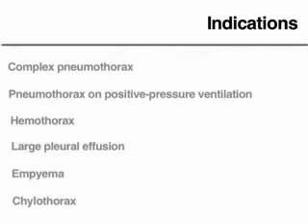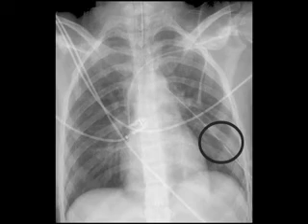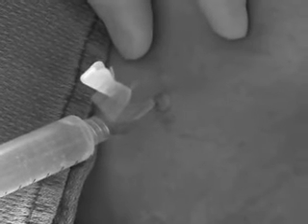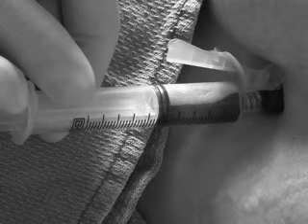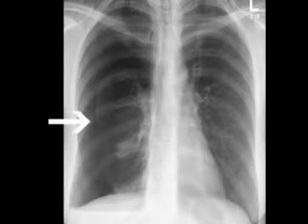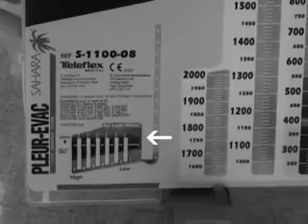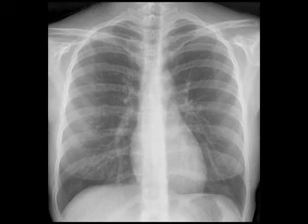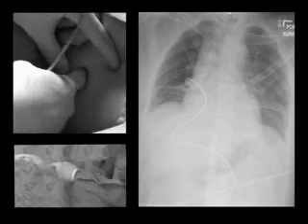NEJM Chest Tube Insertion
chest ube insertion